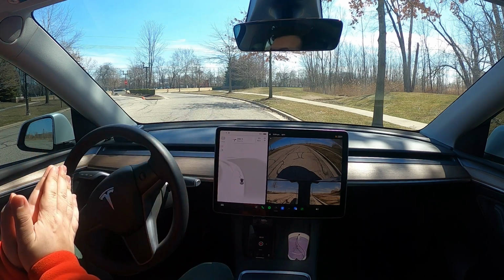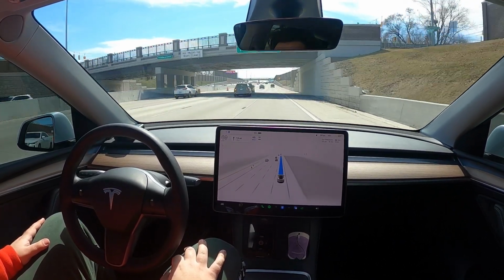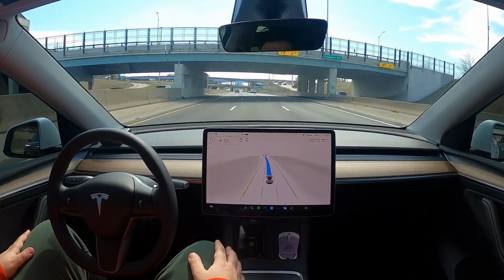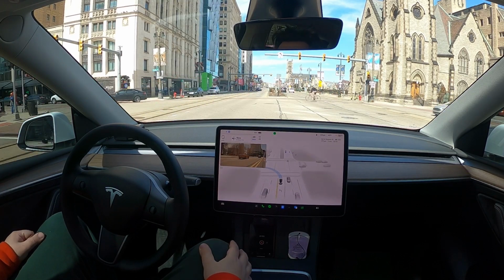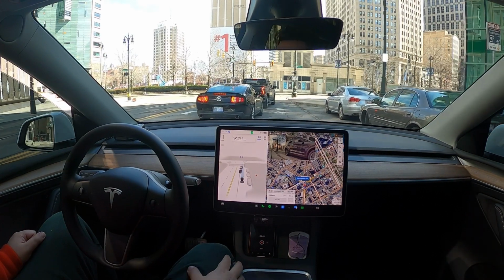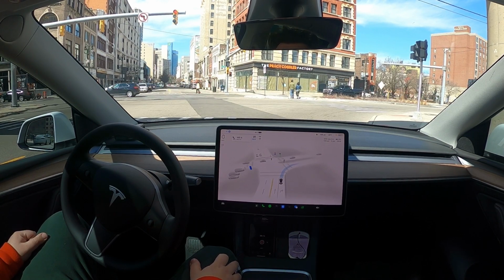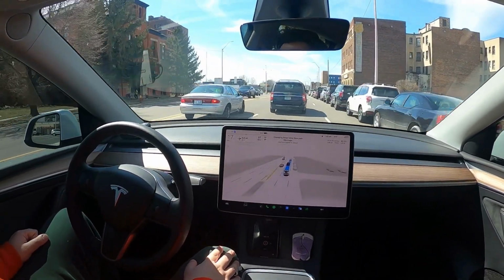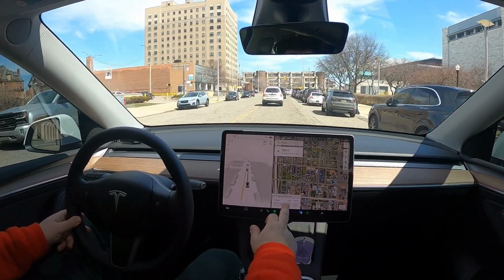Fsd Beta 11.3.3 Waymo LMAO (Detroit MI)